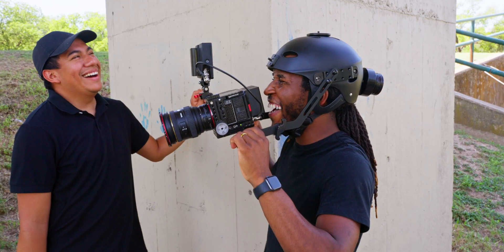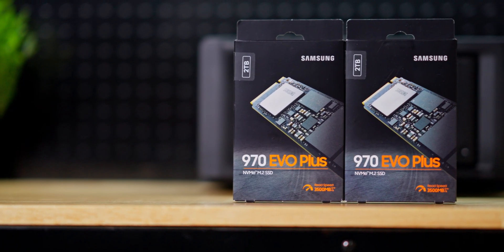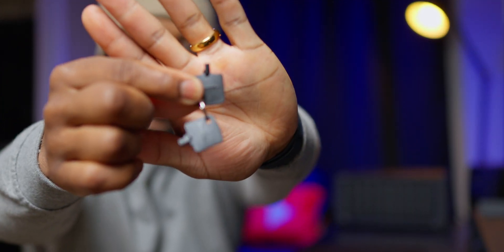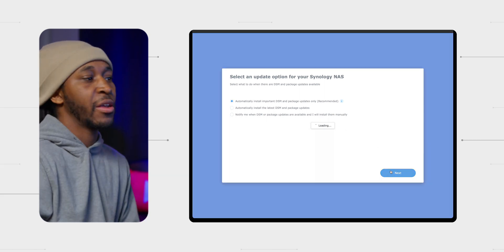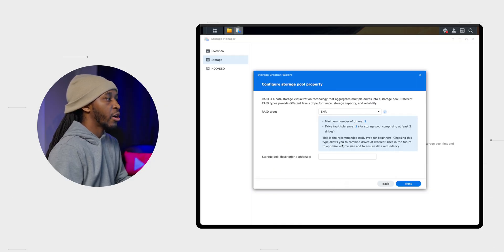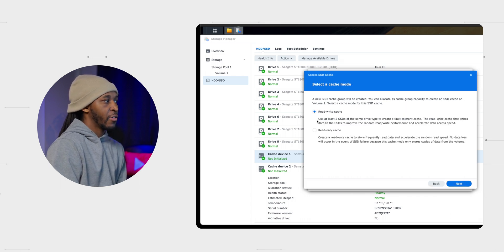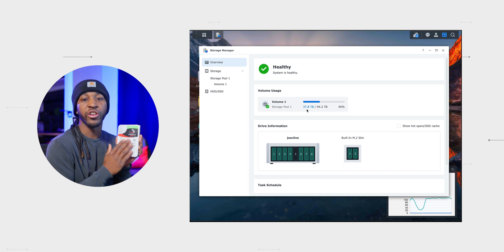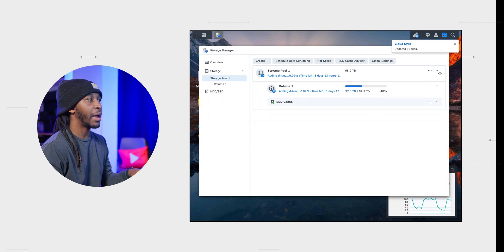NEXT LEVEL 4K EDITING NAS | Step by Step Tutorial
Are you looking for a way to edit your videos in a higher quality than 1080p? If so, you'll want to check out Next Level 4K Editing NAS. In this step-by-step guide, we'll show you how to set up and use Next Level 4K Editing NAS to edit your videos in a higher quality than 1080p.

By following this step-by-step setup guide, you'll be able to edit your videos in 4K resolution! Not only that, but you'll also be able to store your videos on Synology's 100TB storage drive. This is a powerful tool that will allow you to edit and store your videos in a high-quality format, without having to spend a fortune on equipment!
⬇ 🎥  NAS PARTS 📲 ⬇

18TB Seagate Drives
Synology 8 Bay
Samsung 2TB NVMe M.2
32GB DDR4 RAM
Synology 10Gb Ethernet Card
10Gb Thunderbolt Adapter

Get We Don't Talk Anymore (feat. Selena Gomez) by Charlie Puth, Selena Gomez and over 1M + mainstream tracks